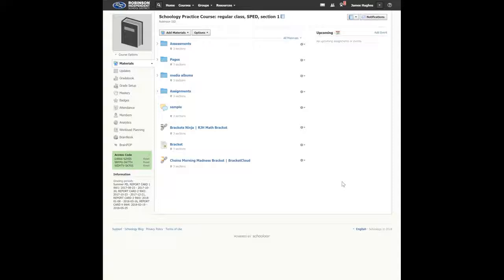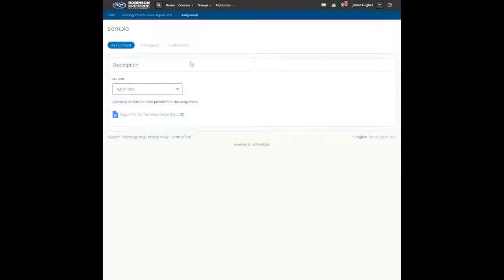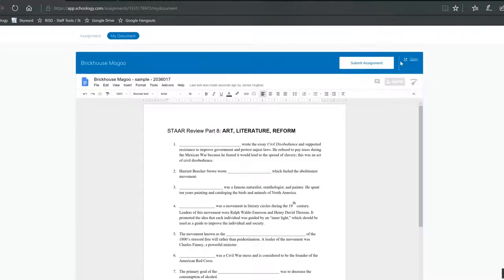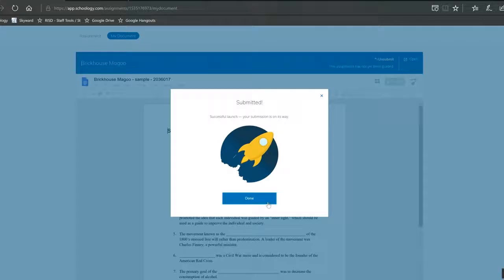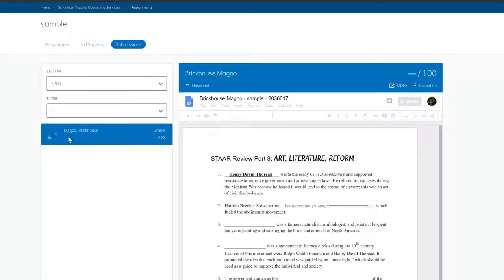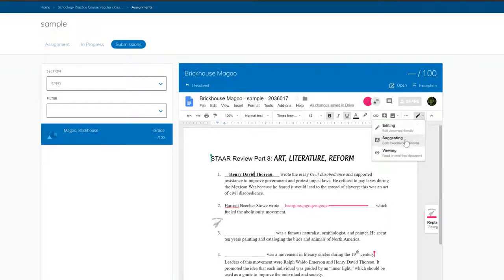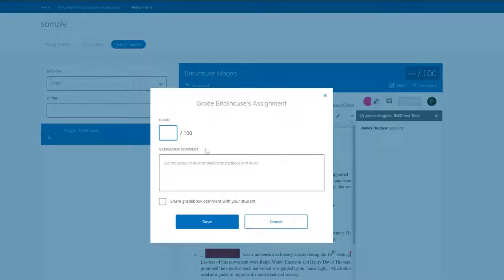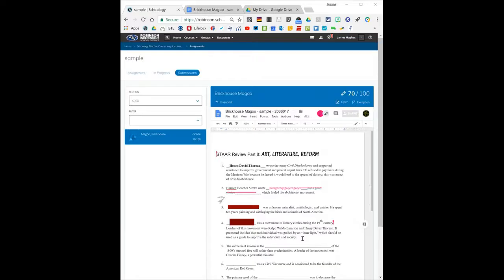Google Drive Assignment App for Schoology